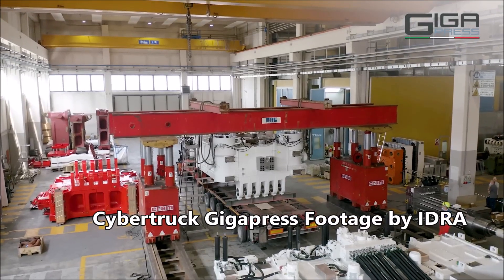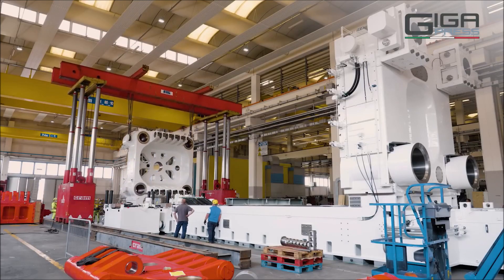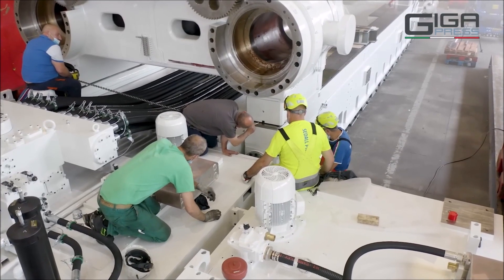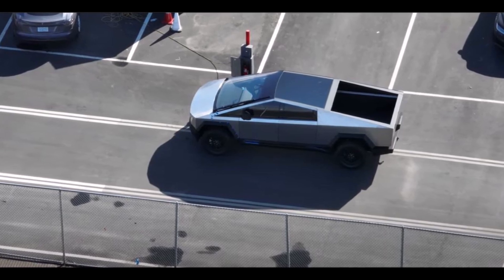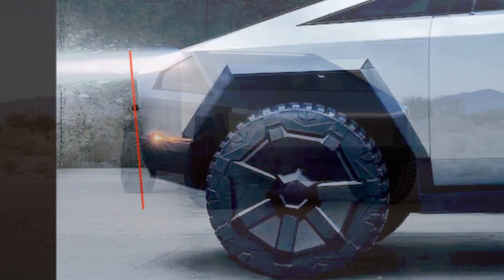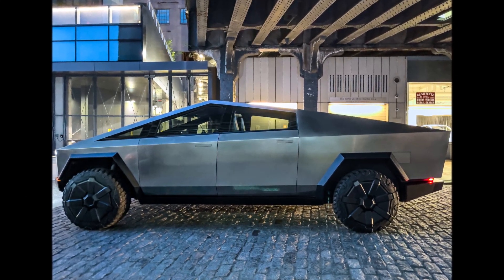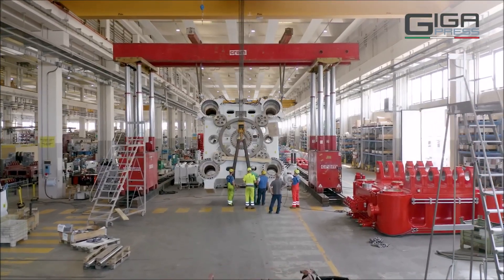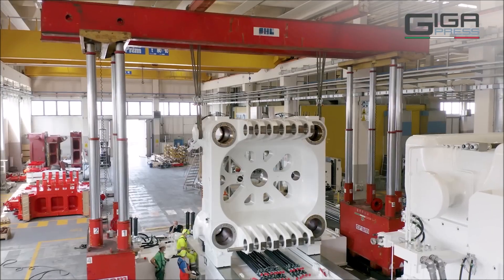Tesla Is Getting The World’s Largest Casting Machine for Cybertruck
On May 31st Tesla CEO Elon Musk has confirmed the new 50% more powerful, 9000-ton Giga Press, which will finish assembly in 2 weeks, will be used to build the Cybertruck's body.

Last week Tesla’s Giga Press manufacturer IDRA released a video teasing a new 9000-ton Giga Press being assembled at the company’s Lombardy Italy factory. In the 21-second video, IDRA did not share a lot of details about the new machine besides stating it will be “coming in 3 weeks.”

Currently, Tesla uses 6000-ton Giga Presses to build the front and rear chassis of the Model Y as single pieces. Using the Giga Press has allowed Tesla to decrease parts that make up the rear body of the Model Y from 120 to 1.

This enables Tesla to eliminate several welding robots from the production line, decrease the footprint of the factory, and decrease manufacturing time, complexity, and assembly errors.